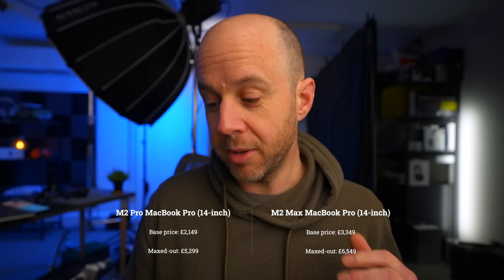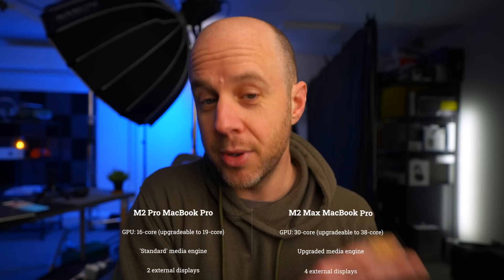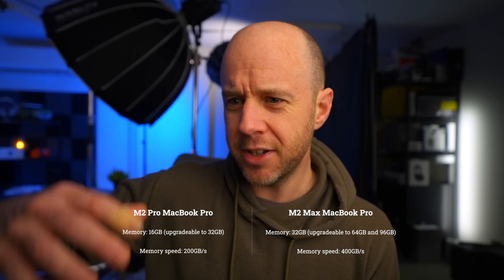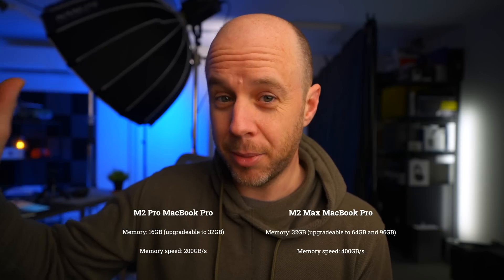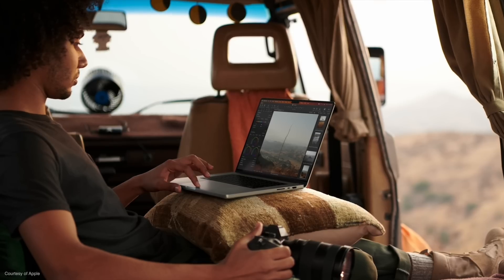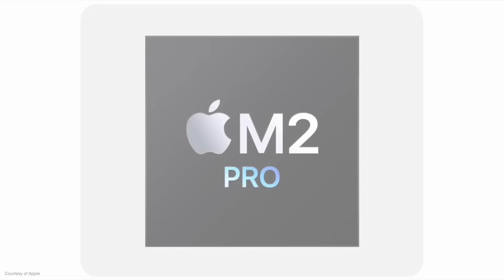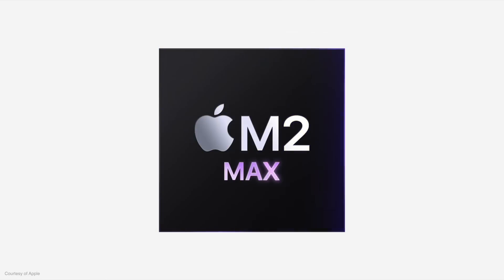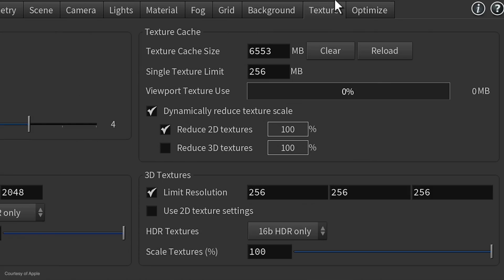M2 Pro or M2 Max MacBook Pro - how to choose!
If you’re looking to buy a new MacBook Pro in 2023, you need to choose between the M2 Pro and M2 Max versions. This is my buying guide to help you pick the right winner from the M2 Pro vs M2 Max MacBook Pro battle!

HIRE ME!

CHAPTERS
00:00 - Intro
00:50 - 5 things to consider
03:44 - M2 Pro MacBook Pro
05:49 - M2 Mac MacBook Pro
07:38 - Conclusion